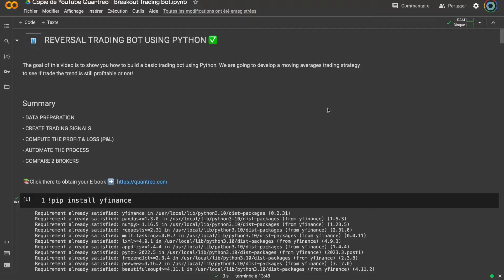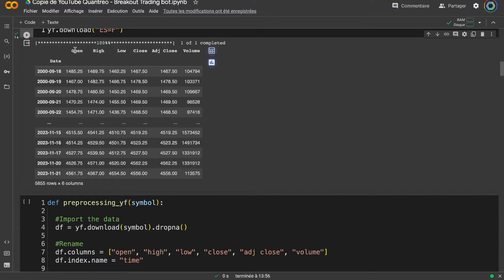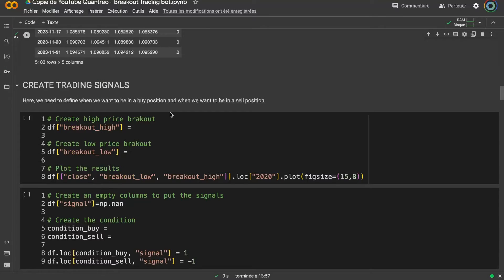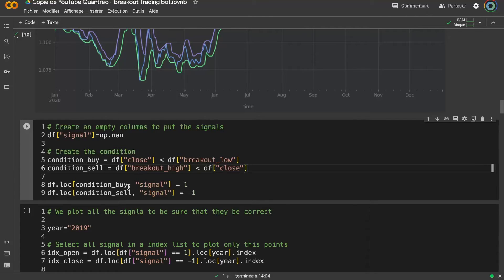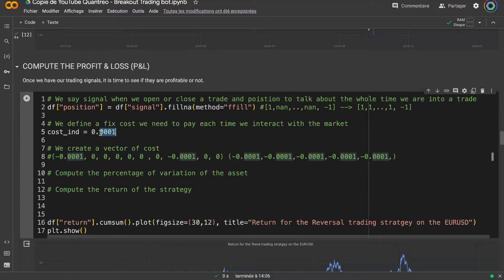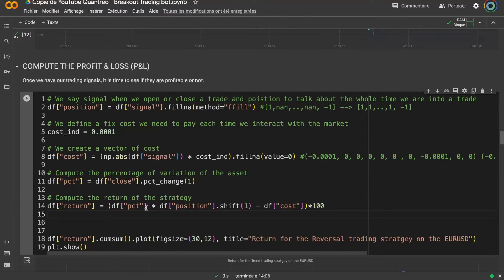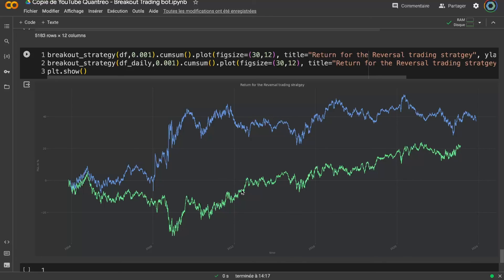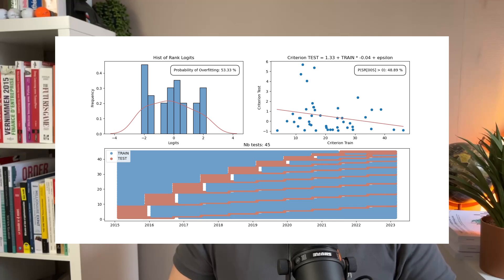Master Trading With Python: Step-By-Step Code Insights For Creating Winning Strategies | Quantreo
Master trading with Python in this tutorial that guides you through creating winning trading strategies.

Learn how to use Python code to develop, test, and refine trading algorithms for profitable results. We cover everything from basic concepts to advanced techniques, providing expert insights to help you succeed in the trading world. Perfect for both beginners and experienced traders.

The video is about Master Trading With Python: Step-By-Step Code Insights For Creating Winning Strategies but also tries to cover the following subjects:

Python Trading Tutorial
Building Trading Algorithms
Profitable Trading Techniques